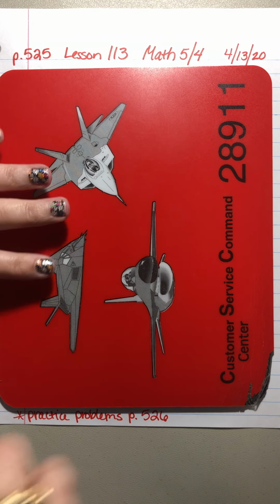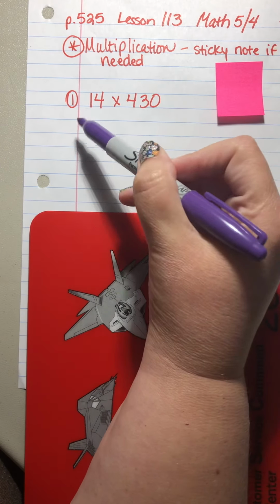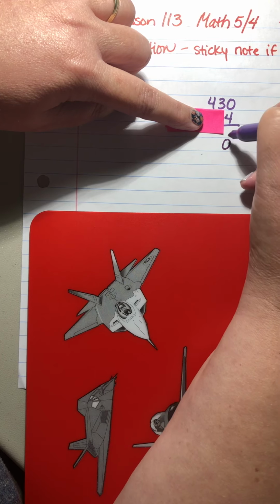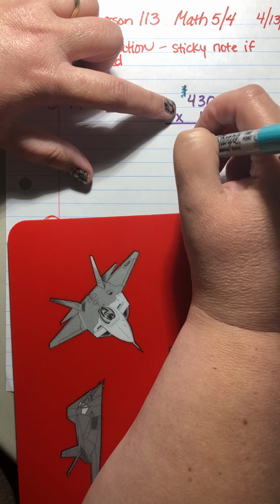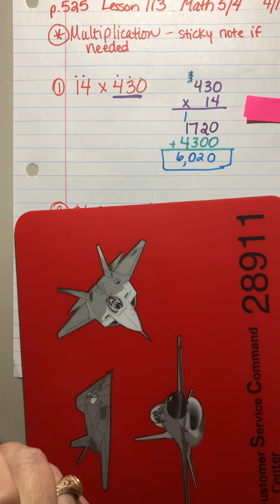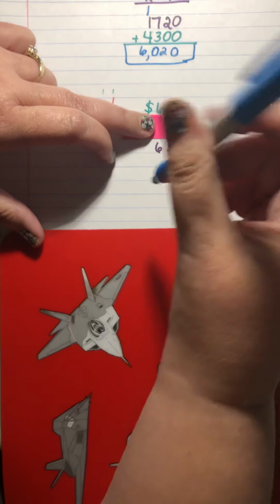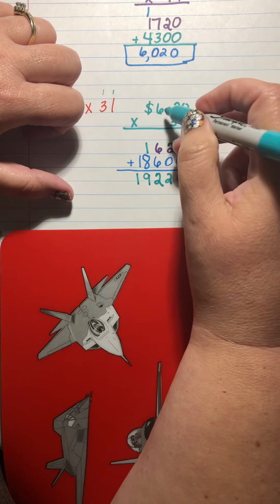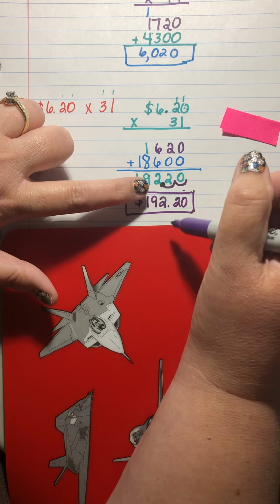Lesson 113 Saxon Math 5/4